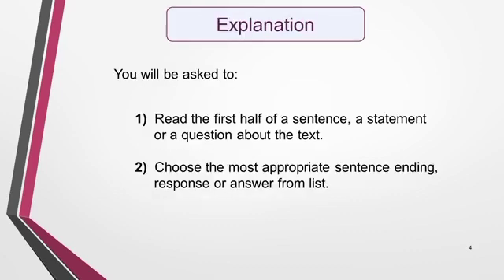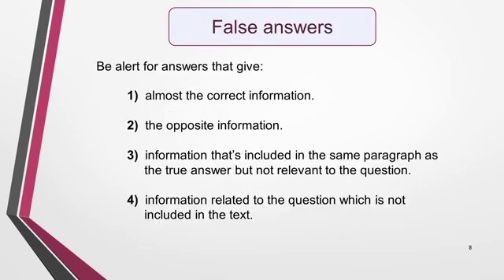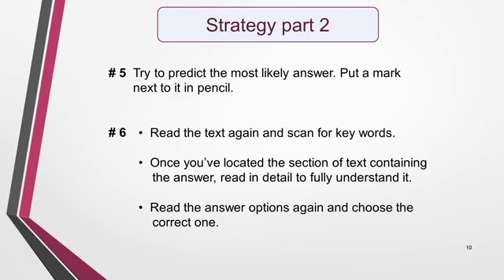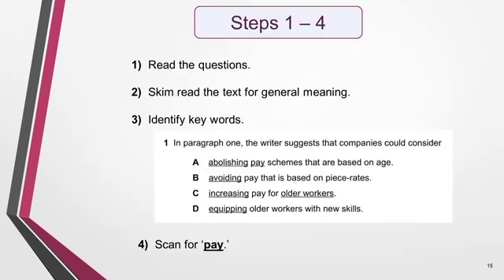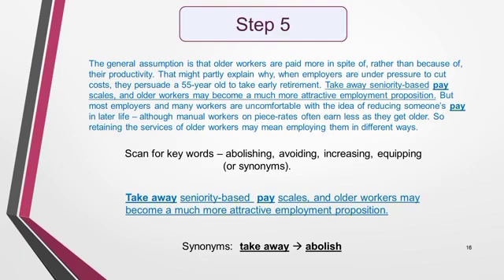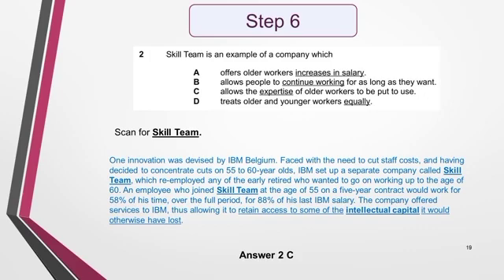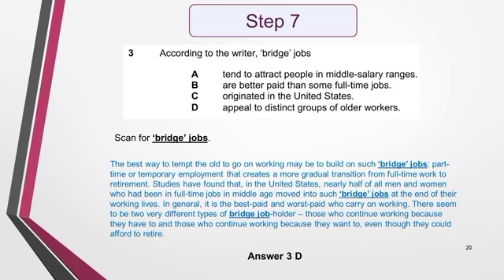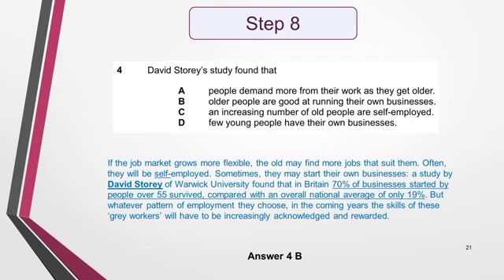IELTS Reading - How to Answer Multiple Choice Questions